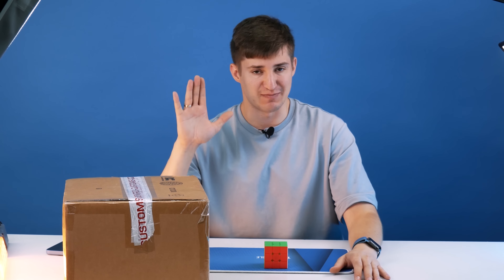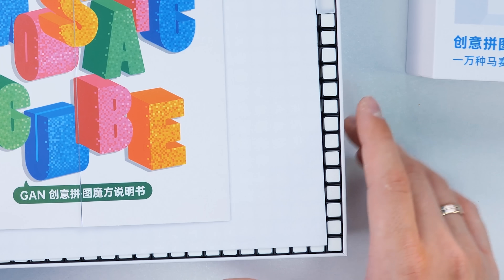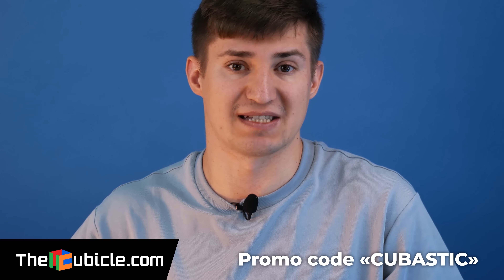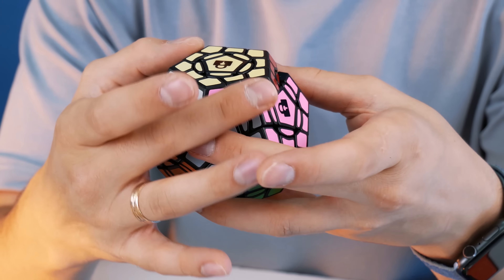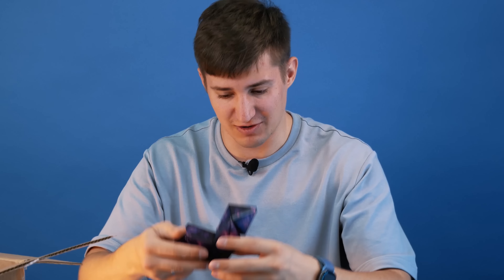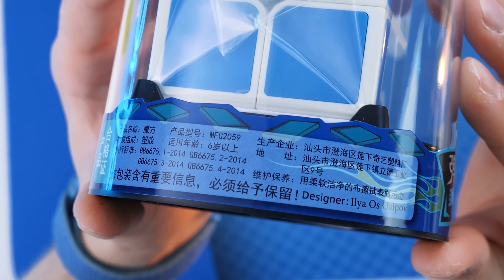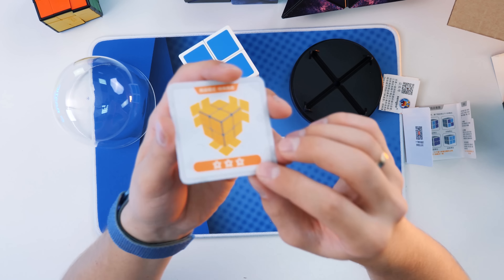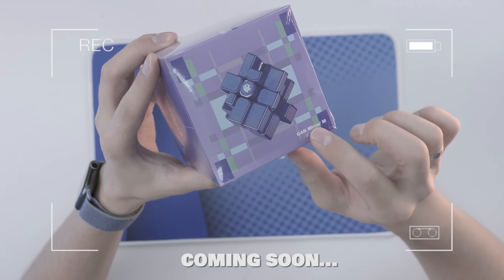Puzzles from the USA | Big unboxing of Rubik's Cubes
Today I`ve prepared for you another big unboxing. I received the box from USA full of new cool puzzles!